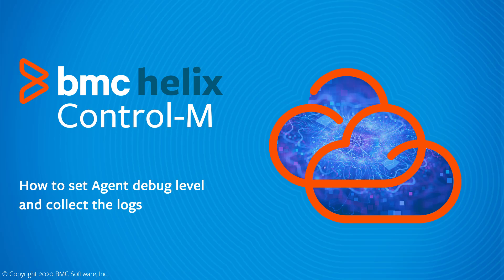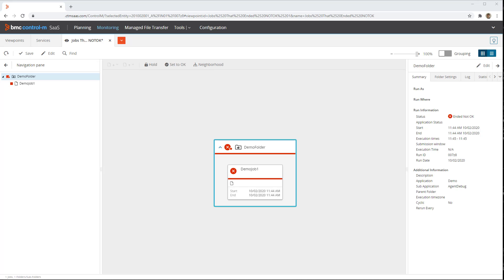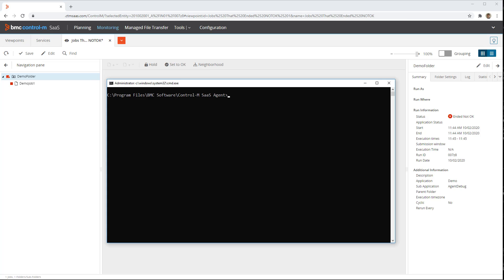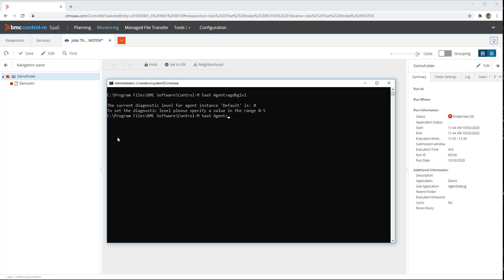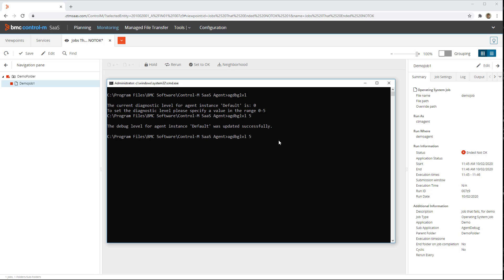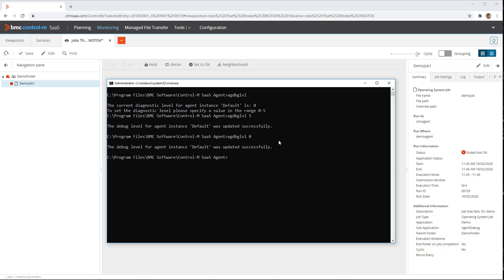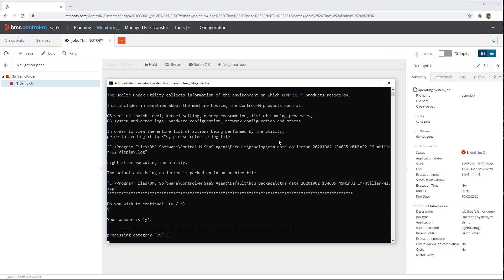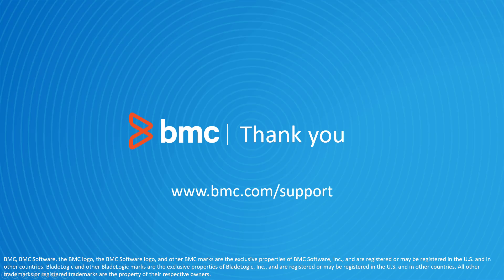BMC Helix Control-M: How to enable debug on the Agent and collect the logs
This BMC Helix Control-M video will demonstrate how to reproduce a problem with debug enabled on the Control-M Agent, and collect the logs.